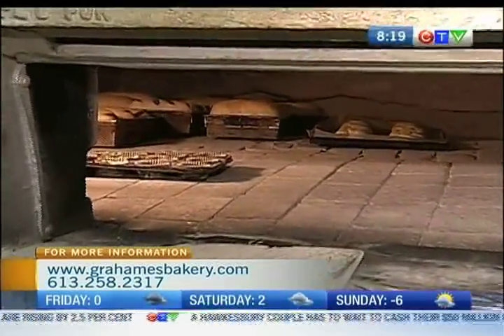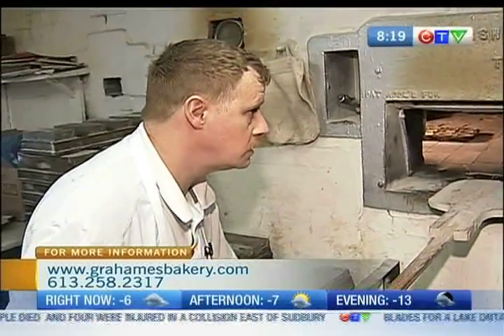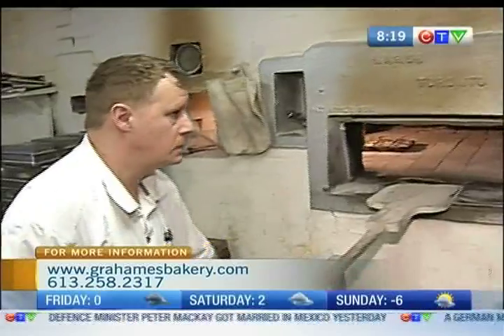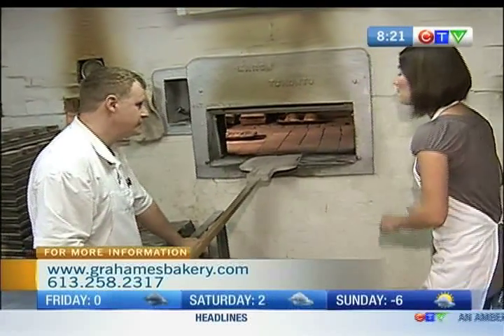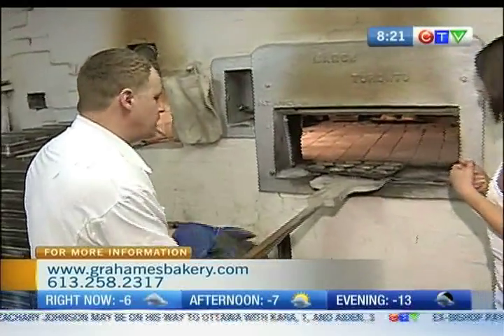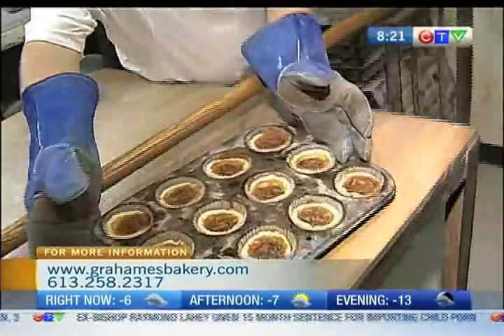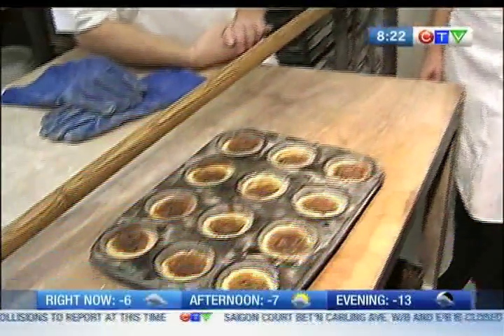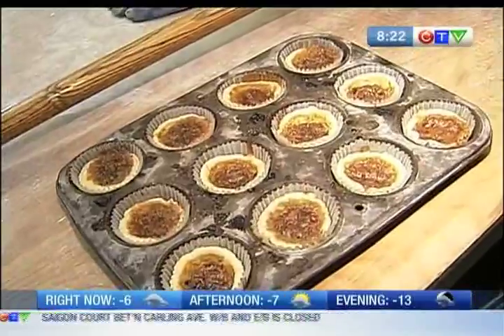Grahame's Bakery - Pies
CTV Morning Live's Sarah Freemark tempts your new years resolutions with fresh baked goodies at Grahame's Bakery.